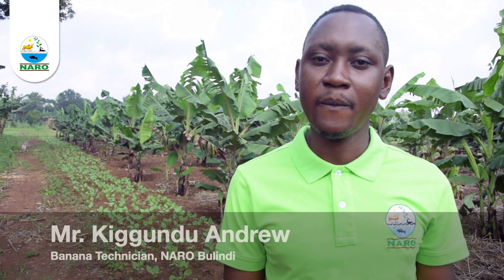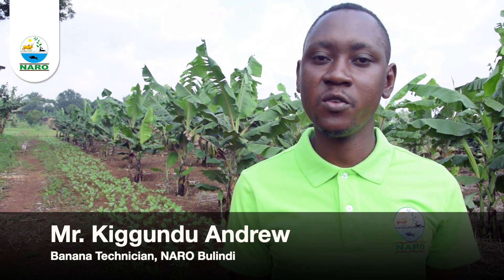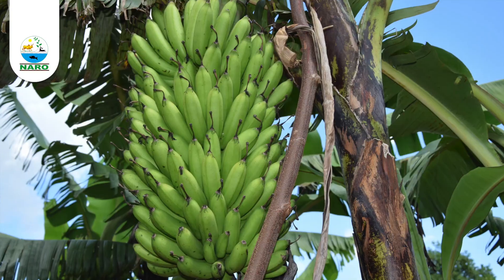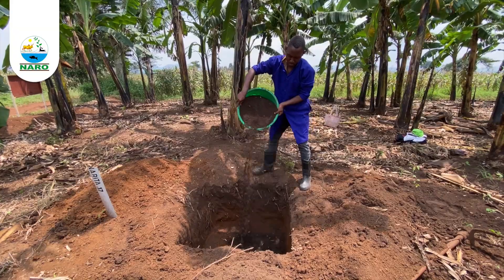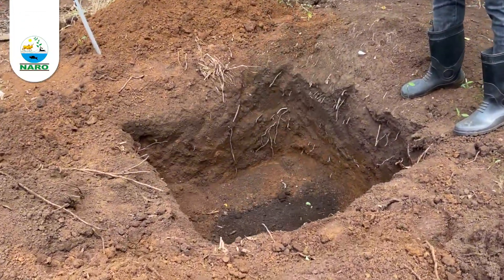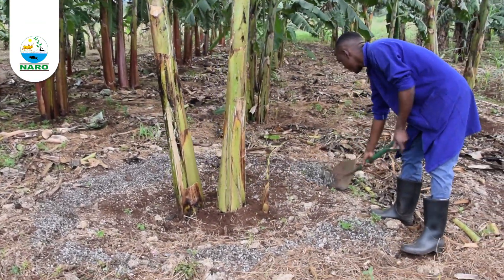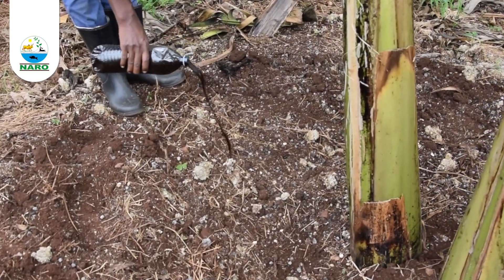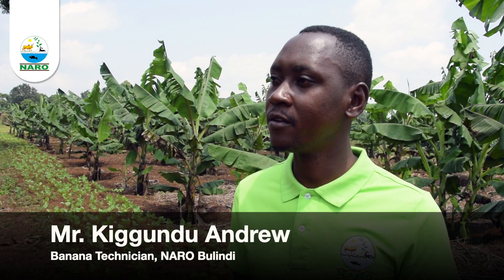HOW TO USE GOAT MANURE TO BOOST BANANA PRODUCTIVITY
Soil fertility management is a key aspect in banana farming. In this video, renown Banana Technician, Mr. Kiggundu Andrew, focuses on using goat dung and urine to enhance soil fertility and banana productivity.